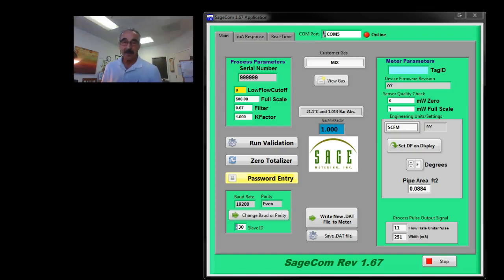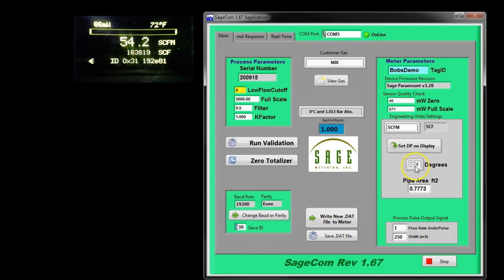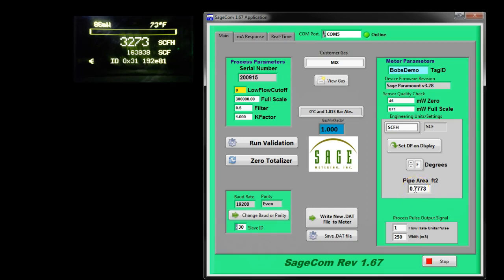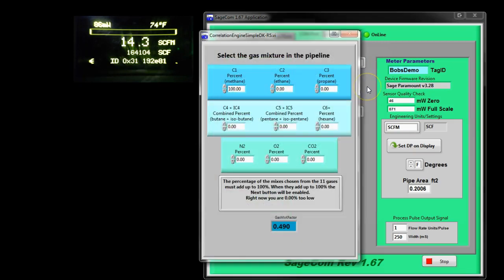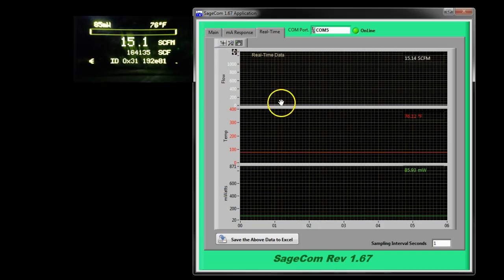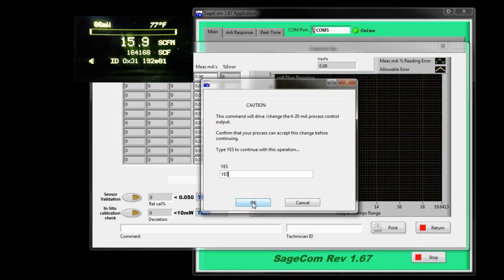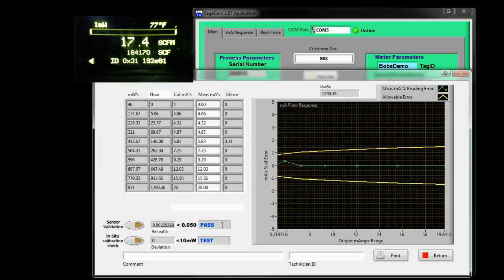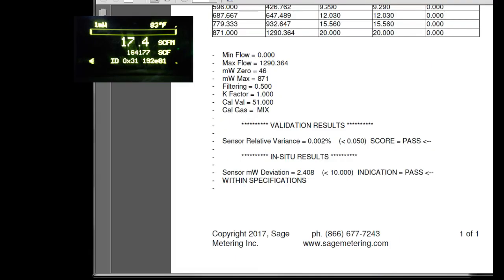SageCom–Software for Sage Thermal Mass Flow Meters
SageCom is a 15-minute instructional video for the Sage Metering SageCom Validation and Configuration Software. The SageCom™ is the software program which gives the user testing, diagnostics, performance verification, and local configuration capabilities Sage thermal mass flow meters. This software permits the user to efficiently perform a variety of diagnostic tests, reassuring that the Sage flow meter is executing according to original specifications.